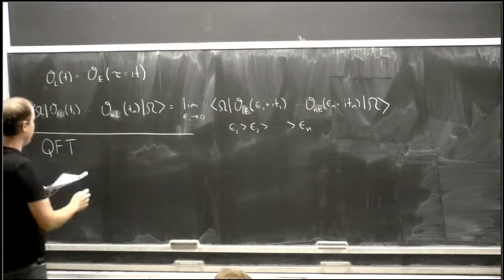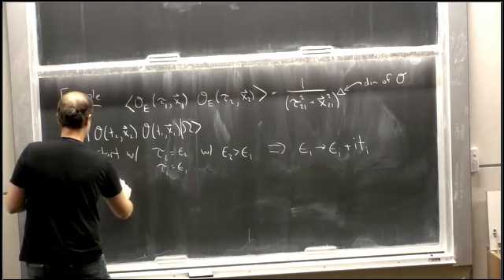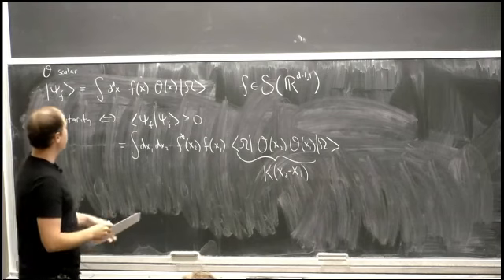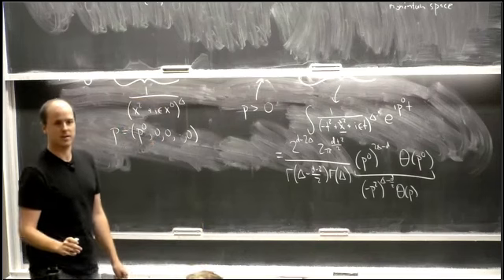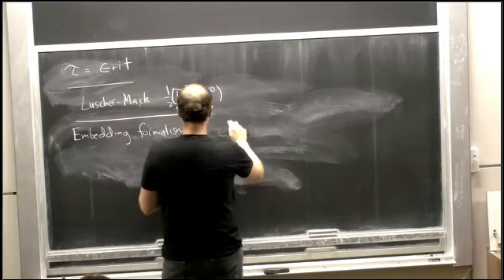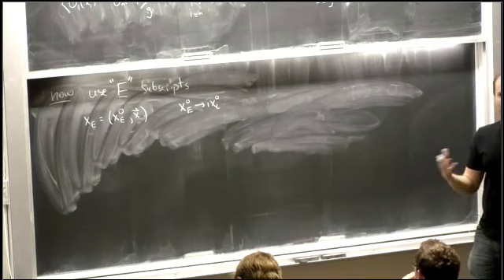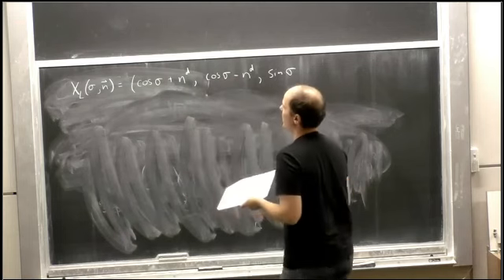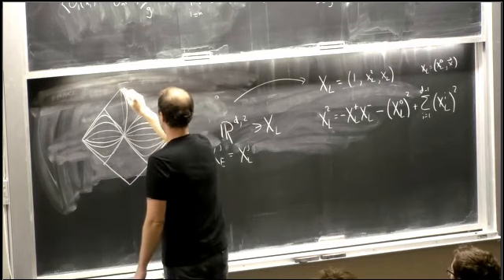Simmons–Duffin – Lorentzian CFT 2 of 4